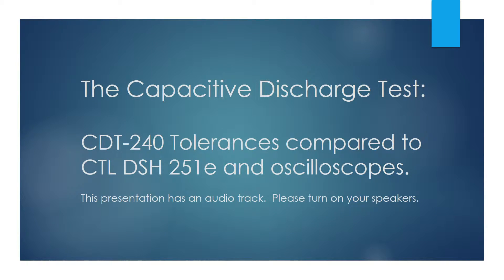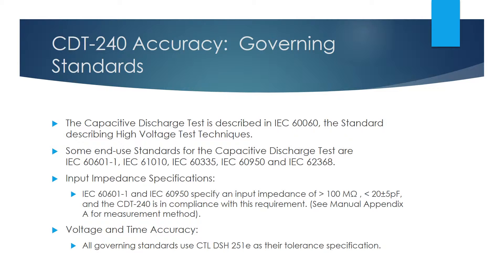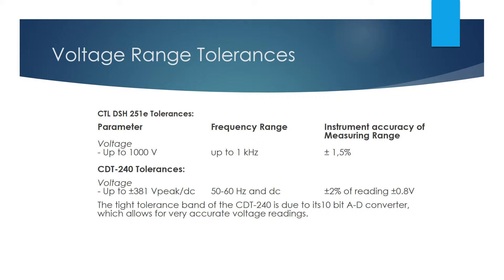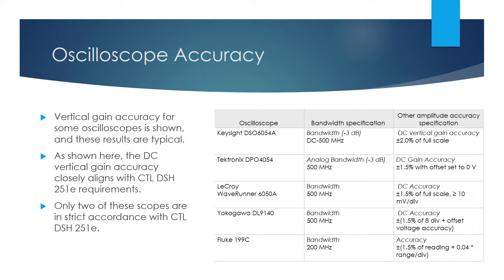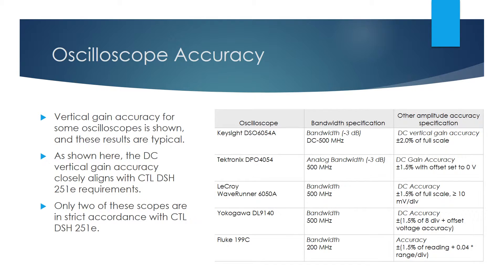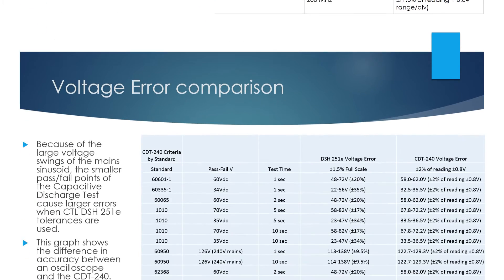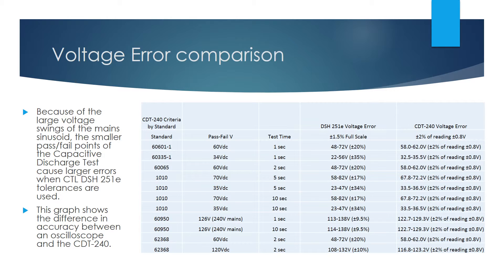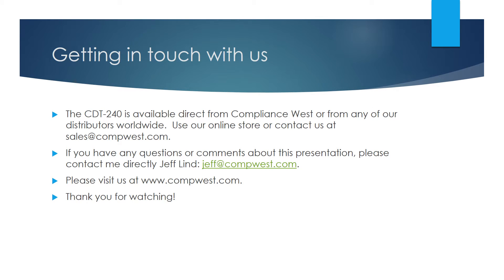CDT 240 Tolerance Discussion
The Capacitive Discharge Test:  CDT-240 Tolerances Compared to CTL DSH 251e and oscilloscopes